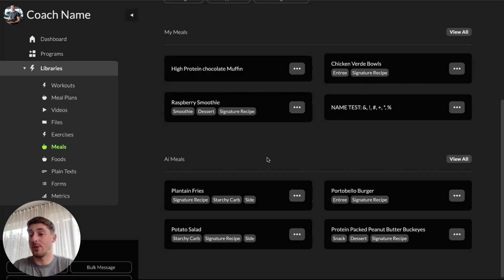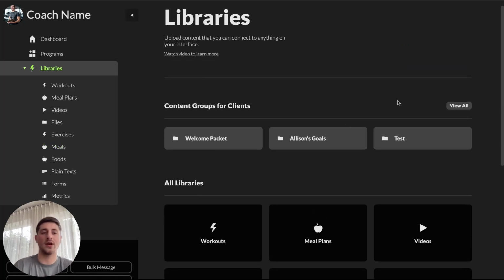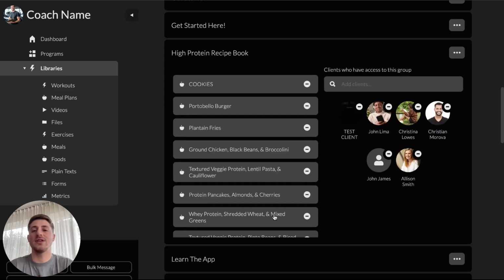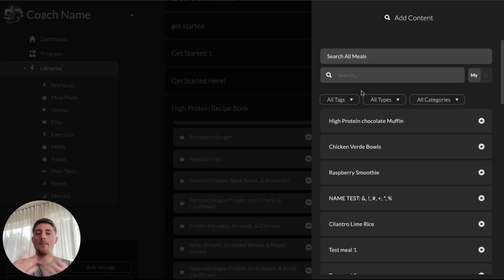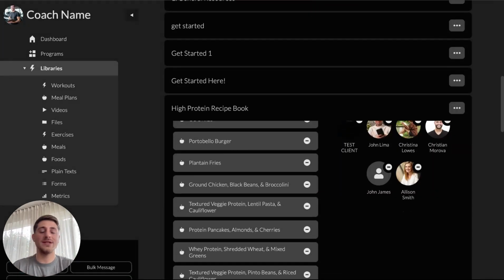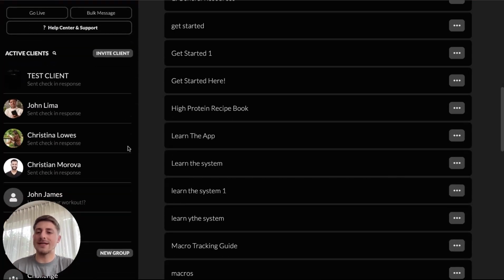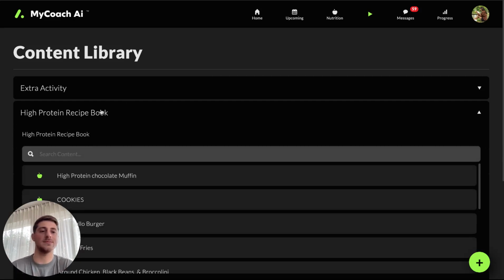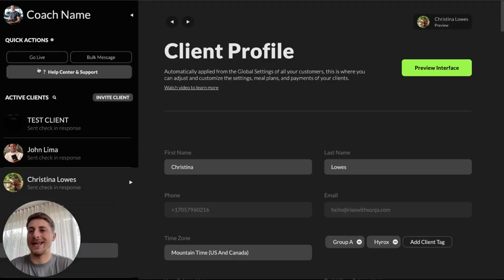Create a Recipe Book for Clients, Quick and Easy (MyCoach Ai)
In this video, you’ll see an example of how to create a recipe book, quickly and easily, for your clients to use. On-demand and easy to distribute.